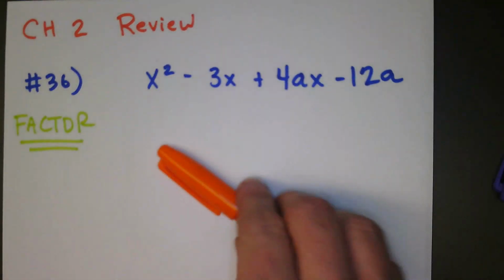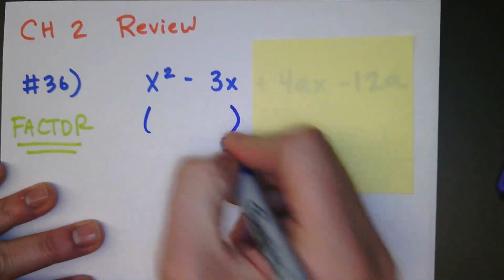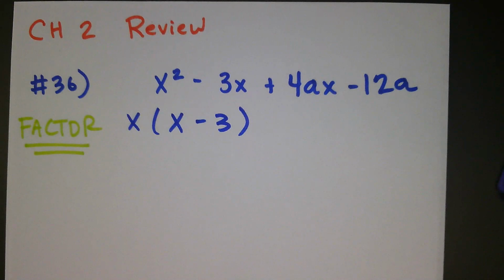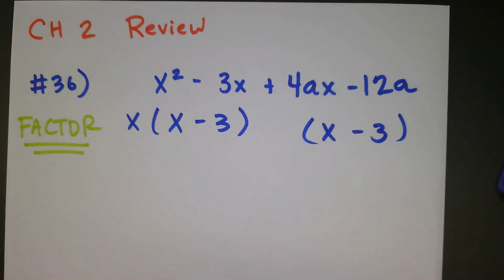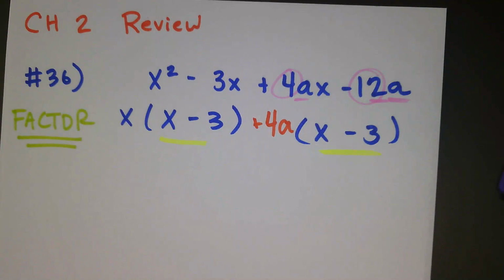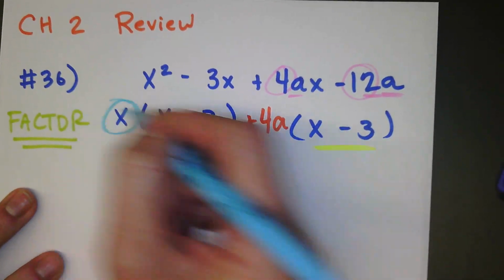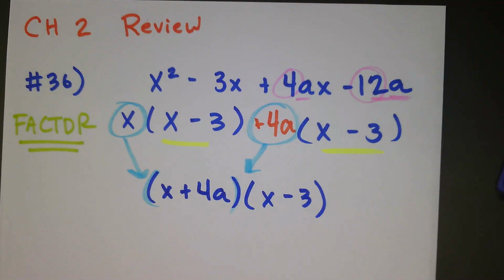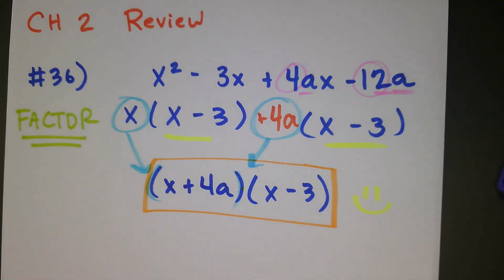CH 2 Review: # 36 Factoring by Grouping